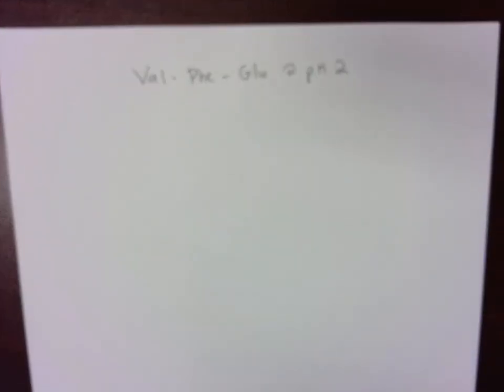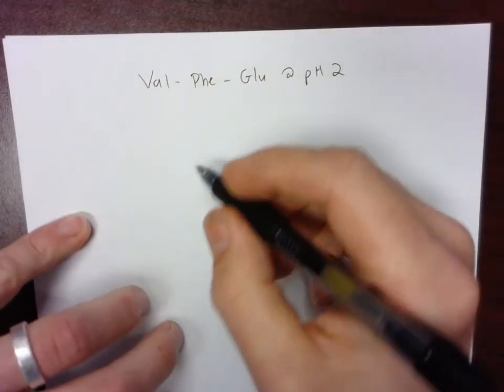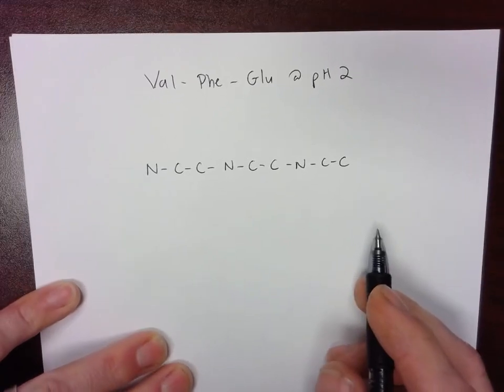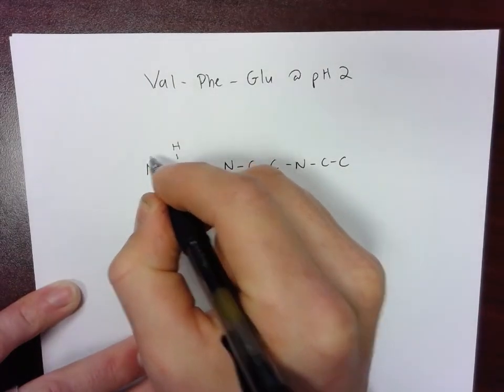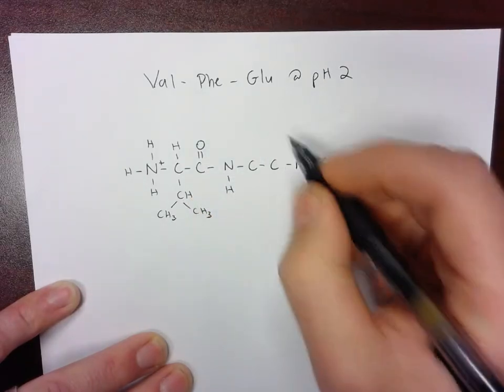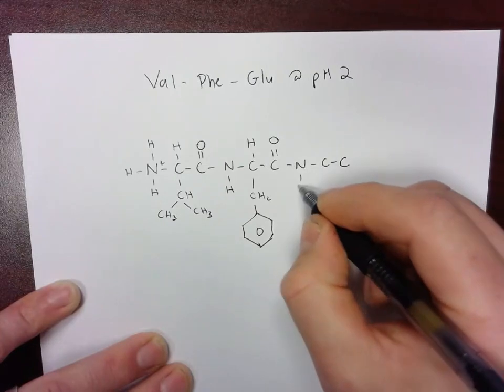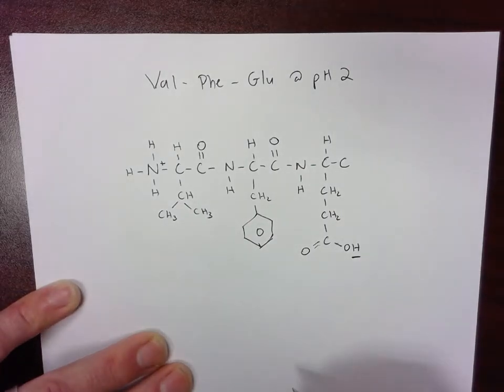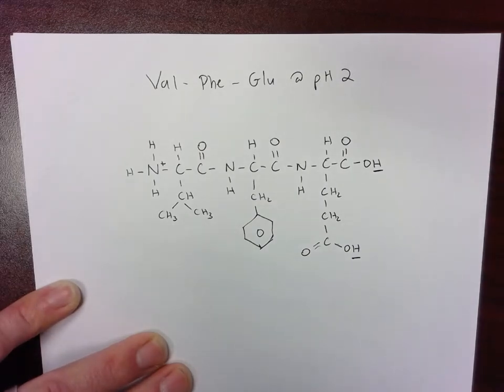Drawing a tripeptide at pH 2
Here I demonstrate how to draw the tripeptide Val-Phe-Glu @ pH 2